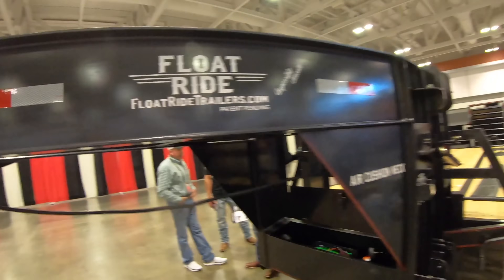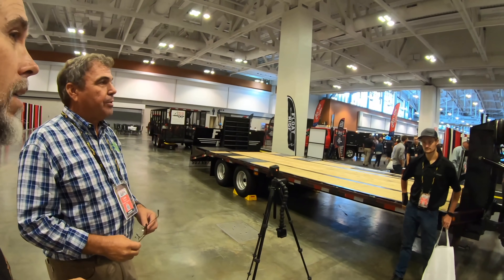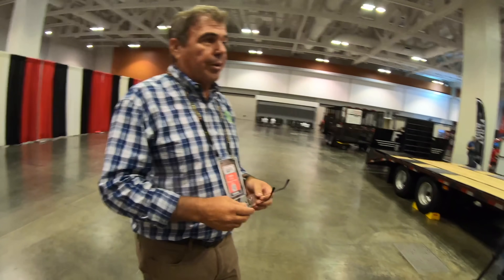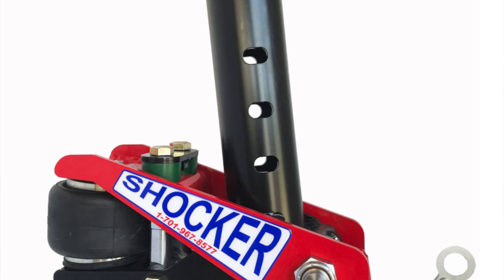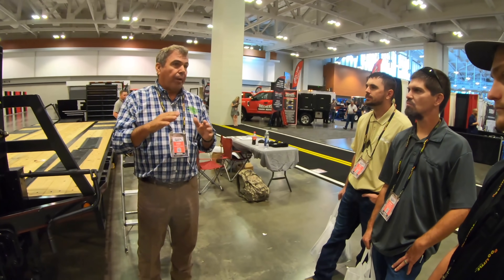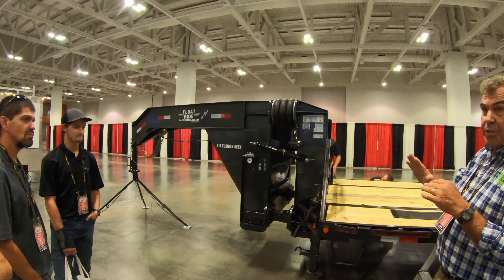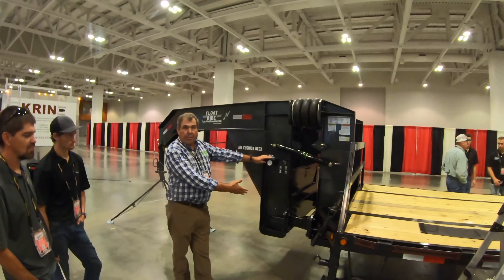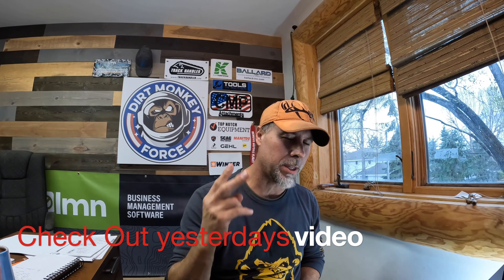UnReal trailer with a "FLOATING Gooseneck" ?!?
They Claim an "IMPOSSIBLY SMOOTH" ride. I've NEVER SEEN a trailer like it.  But will it live up to that.